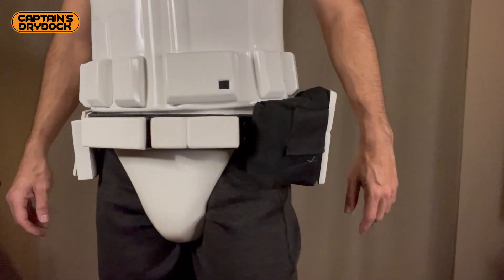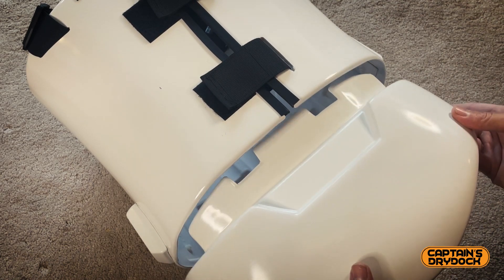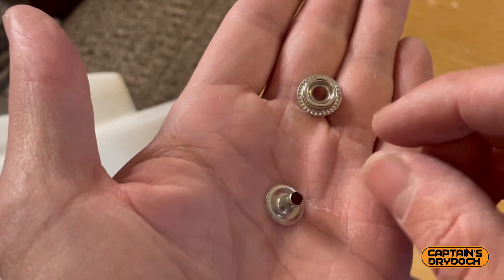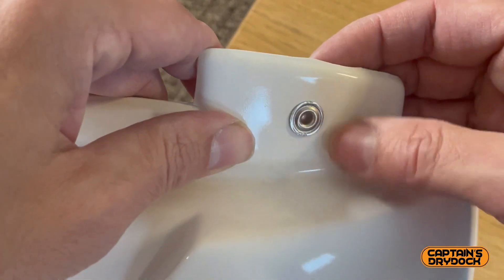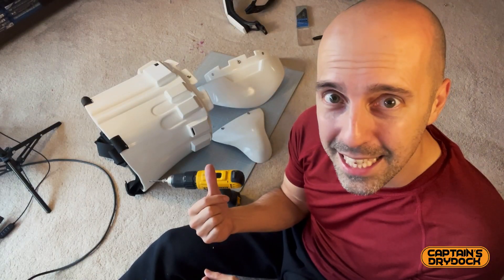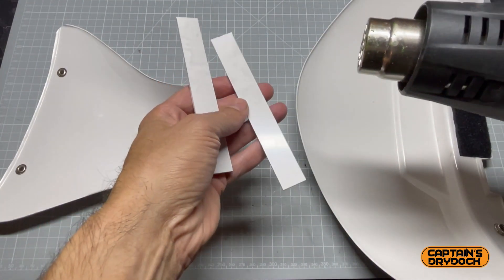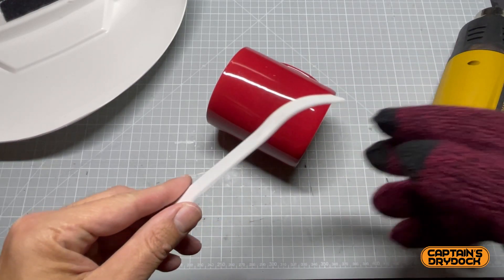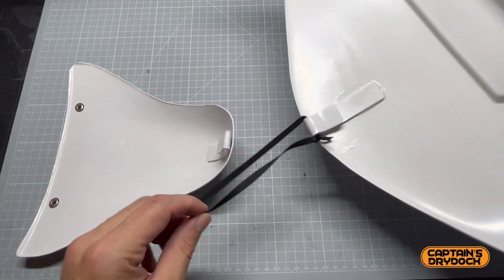Building First Order Armour: Ep 10 Crotch and Butt